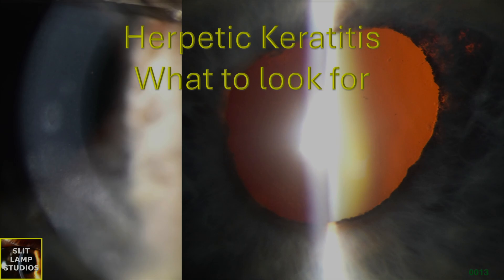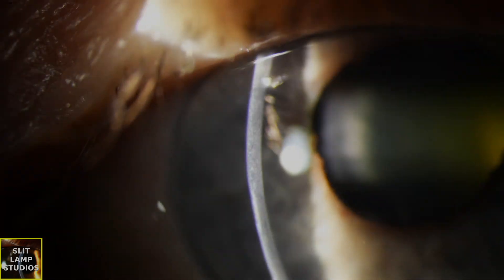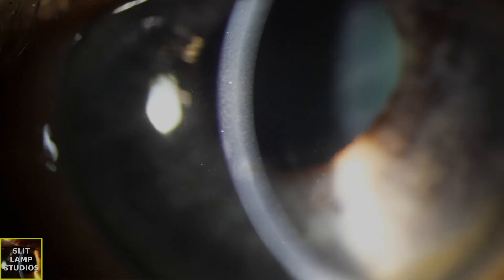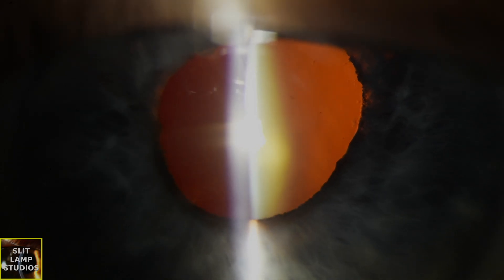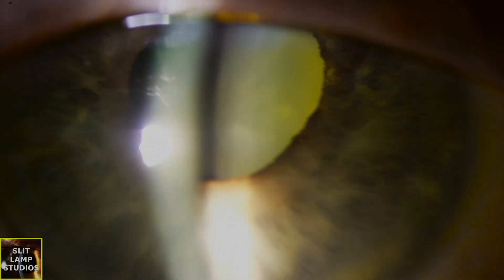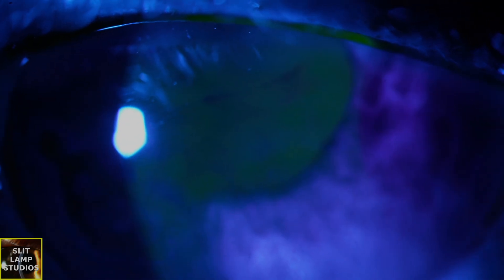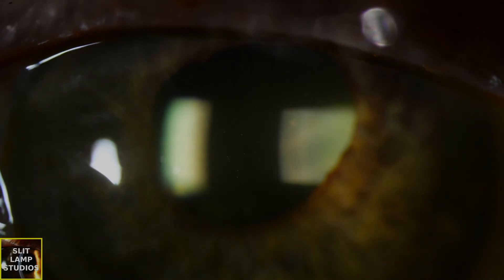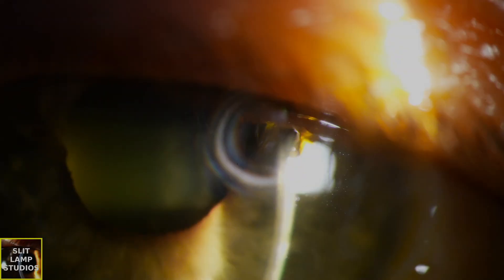0013: Herpetic Keratitis - What to look for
In this video we have a case of acute disciform keratitis with. The patient has recurrent episodes and stromal scarring. We discuss the treatment and how to differentiate from other types of herpetic keratitis. There will be other videos of similar pathology in the coming months and this will reinforce the clinical findings.